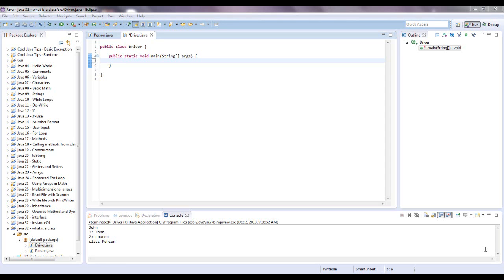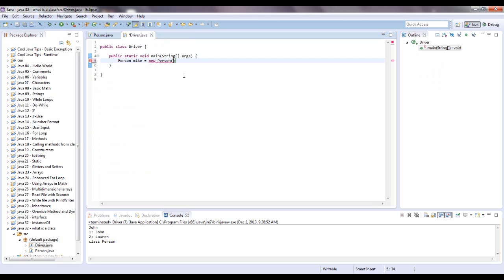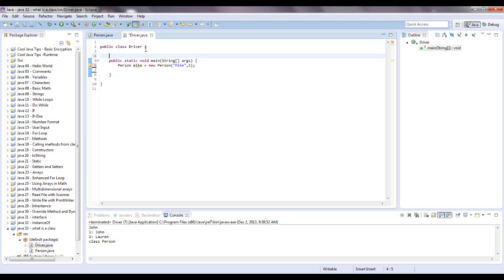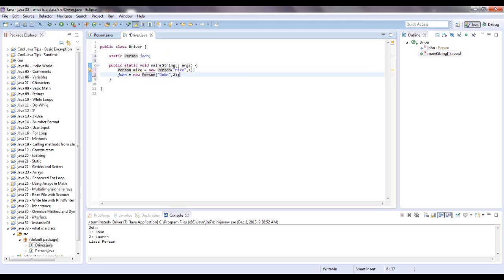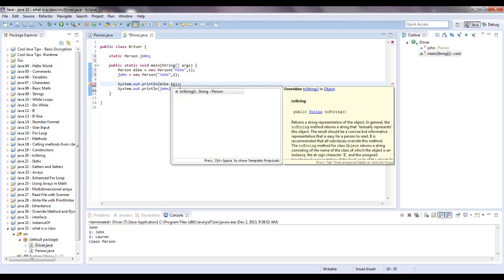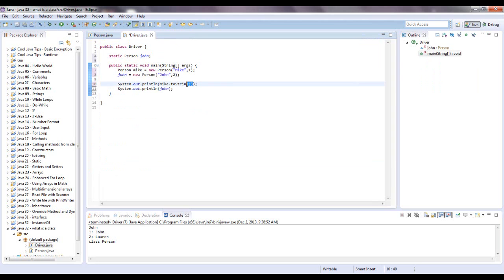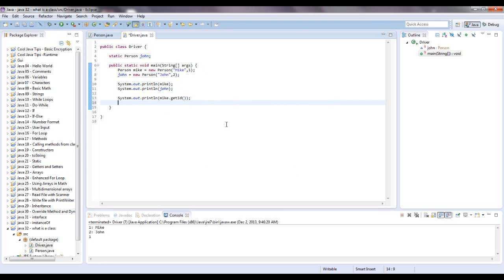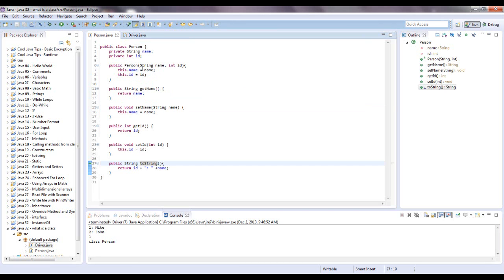Learn Java - Beginner 25 - What is an Object?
Java object - Learn what an Object is in java and how they are created from classes